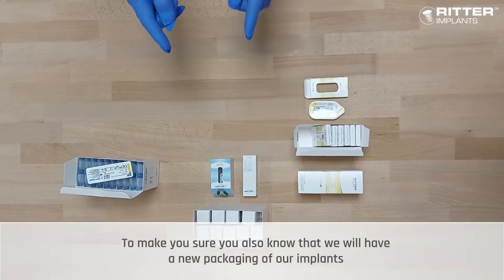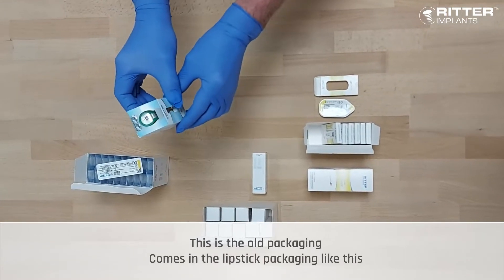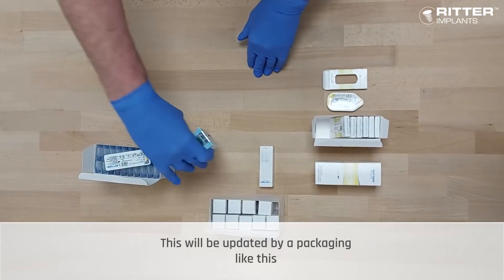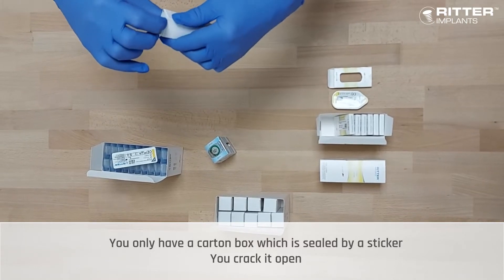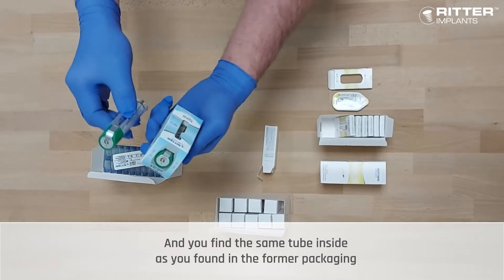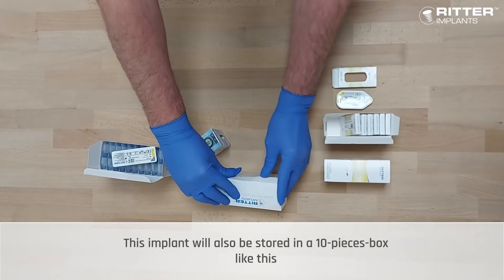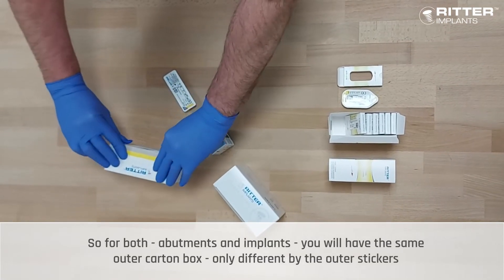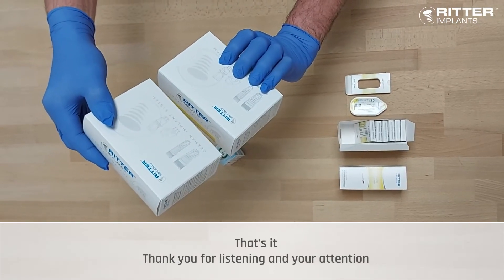Ritter Implants - New packaging for Implants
New packaging for Implants

for training and education courses.

REASONS YOU NEED RITTER IMPLANTS

Reason 1:
Ritter Implants are made of the strongest “Grade 5” Titanium alloy which goes through a special sandblasting and etching process.

Reason 2:
All Ritter Implants include a Cover Screw.

Reason 3:
All Ritter Abutments are packaged including an Abutment Fixation Screw made of Titanium Grade 5.

Reason 4:
The overall superior Implant design attributes to the Ritter Implants Increased
primary stability and High Insertion torque values.

Reason 5:
The internal Hex Connection (Platform) is the most widely used connection in the industry.

Reason 6:
Ritter Implants has two platforms and a wide range of Platform Shifting/Switching.

Reason 7:
6 mm short Implants in the 5 and 6 mm Diameters.

Reason 8:
Ritter Implants provides a Narrow Line with diameters of 3.0/3.3 mm

Reason 9:
Ritter Implants Abutments provide an Emergence Profile for perfect soft tissue management.

Reason 10:
Ritter Implants is the only company who provides an Angled Closed Tray Impression Coping, 15°/25°.

Reason 11:
Ritter Implants Scan Body/Abutment is a dual purpose scan body and temporary/ provisional abutment.

Reason 12:
Ritter Implants Pick Up transfer abutments “PUT” can not only be used for taking an impression but also for the final prosthesis made from Titanium Grade 5. Our “PUT” also come in Angled 15°/25°, exclusively by Ritter Implants.

Reason 13:
All Ritter abutment screws are customized to accept the same screw driver - no matter what platform or type of abutment.

Reason 14:
Ritter’s AZA line are made in both Chromium Cobalt and Titanium and are dual purpose as they can be used as Castable with Chromium Cobalt or a Tibase made from Titanium.

Reason 15:
Clicq™ Overdenture is known around the world as an “Equator,” offering a narrower profile than tradtional overdenture abutments.

Reason 16:
Clicq™ Overdenture is manufactured in angled versions encompassing 18° and 30°.

Reason 17:
Clicq™ Overdenture Plus offers a more traditional wide profile.

Reason 18:
The Clicq™ overdenture Plus is manufactured in angled versions encompassing 18° and 30°.

Reason 19:
Ritter Multi Abutments have been manufactured with a wider stronger M1.6 screw instead of a M1.4 screw that most companies use on Multi unit restorations. Ritter offers this packaged with very commonly used accessories.

Reason 20:
Ritter Multi Abutments are also made for its 3.0 and 3.3 Narrow line platform.

Reason 21:
Multi Unit Kits: Special Kit Comes with 36 Abutments making a complicated procedure much easier!

Reason 22:
Ritter Implants were the first to transition a patient from a removable
Denture to an “all on X” as a removable case can be planned with the “Angled Clicq™” abutments.

Reason 23:
All Surgical Kits contain all basic tools to place all Ritter Platforms.

Reason 24:
The Compact Surgical Kit contain all basic tools and drill stop function provided by drill stopper sleeves with the tools to place all Ritter Platforms.

Reason 25:
All Ritter Implants Surgical Kits are equipped with a complete prosthetic selection of the Ratchet,
Handpiece, Hand Torque Drivers – purchase of a separate Prosthetics Kit is unnecessary with Ritter Implants.

Reason 26:
Our Complete Surgical Kit is the easiest and safest Surgical Kit – containing all the items of the
Compact kit- except the Stoppers are built into each drill – there is a drill for every Implant we produce and more!

Reason 27:
Our Complete Surgical Kit is equipped with our exclusive 3 in 1 Starter/Marking/Lance Drill developed by Dr. Maurice Salama.

Reason 28:
Our Complete Surgical Kit provides implant placing drivers with special measuring and registration markings on all tools.

Reason 29:
All Implant Drivers are spring loaded – making it Impossible for an Implant to be dislodged.

Reason 30:
The Guided Kit is one of the Best and Easiest on the Market containing a drill for every length and diameter.

Reason 31:
Most guided kits need to use spoons to change drill diameter – Ritter is spoonless!

Reason 32:
Most guided kits need metal sleeves in the guide because they guide the cutting portion of the drill – Ritter guides the barrel of the drill – and is sleeveless!

Reason 33:
The Torque Ratchet has a simple Screw to reverse the direction of turning.